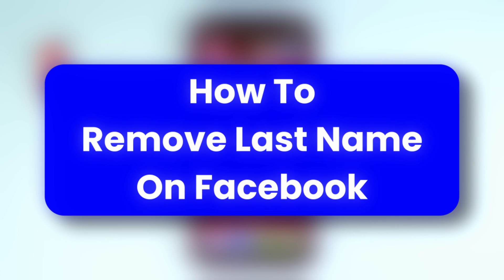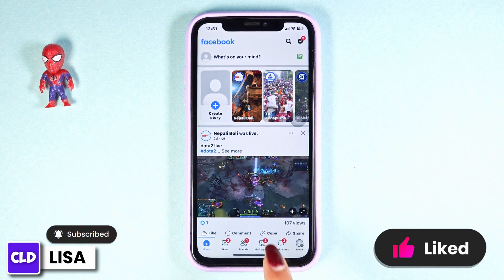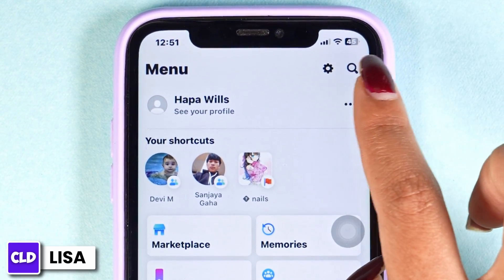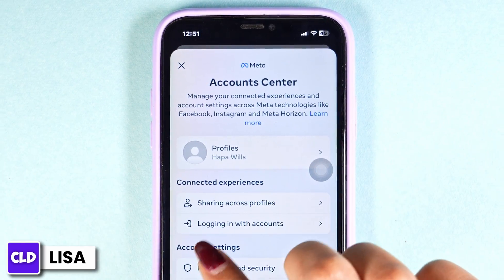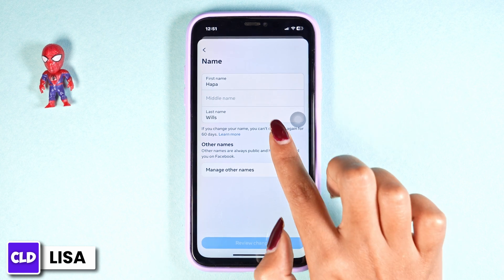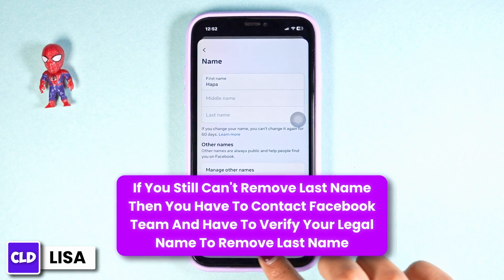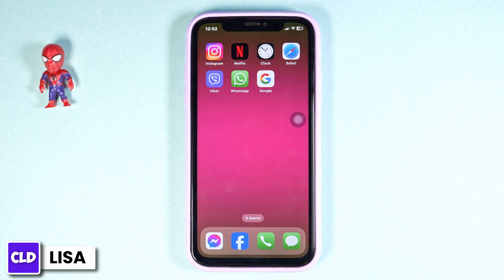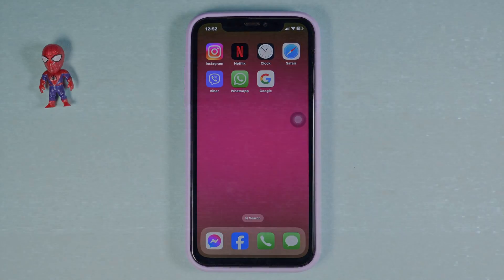How To Remove Last Name On Facebook 2024 (New Update)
Tutorial On How To Remove Last Name On Facebook on 2024.

Welcome to Create Login And Delete! In this video, we'll guide you through the process of removing your last name on Facebook in 2024.

🔑 Topics Covered:
1. **How To Remove Last Name On Facebook 2024**: Learn the latest methods to remove your last name from your Facebook profile.

2. **How do I hide my last name on Facebook?**: Tips on making your last name invisible or less visible on Facebook.

3. **How to remove last name on Facebook app**: Step-by-step instructions to change your name settings directly through the Facebook mobile app.

🕒 Timestamps for Easy Navigation:
0:00 - Introduction
0:10 - How To Remove Last Name On Facebook
0:30 - Steps to Remove Last Name On Facebook Account

💬 Have any questions or encountered issues while updating your name on Facebook?